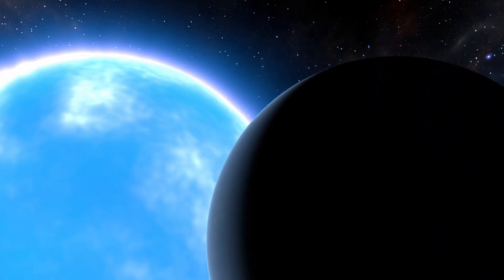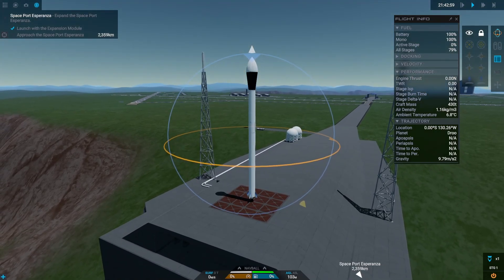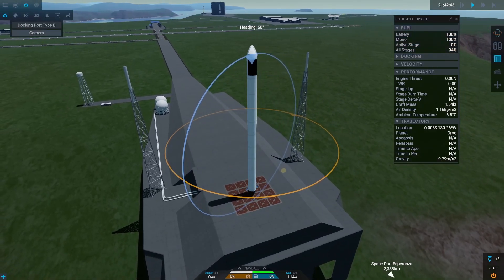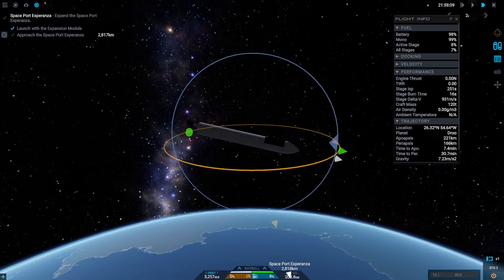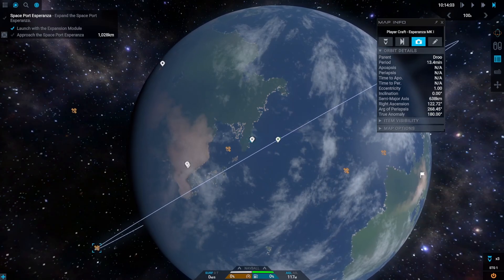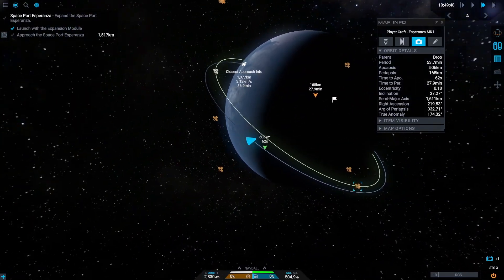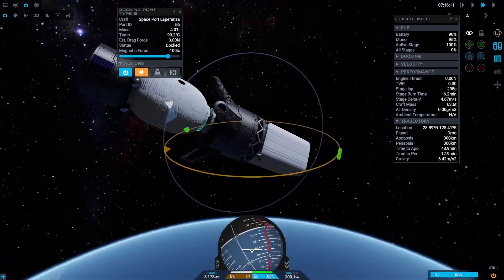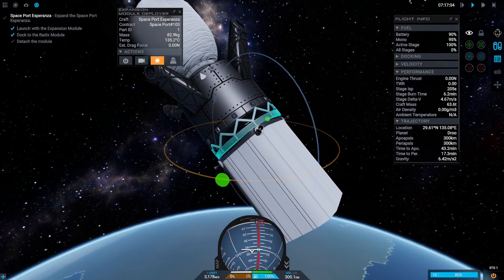Juno: New Origins | Space Port Esperanza - Expansion module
Chapters:
0:00 Intro
0:09 Mission description
0:33 Building
0:58 Launch 1
1:39 Fail 1
1:52 Fix 1
2:25 Launch 2
3:02 Fail 2
3:17 Fix 2
3:24 Launch 3
4:16 Fail 4
4:36 Fix 4
4:45 Launch 4
6:21 Expansion module deployment
7:24 Docking
9:26 Reentry
10:15 Outro